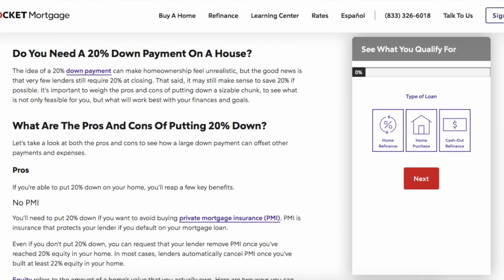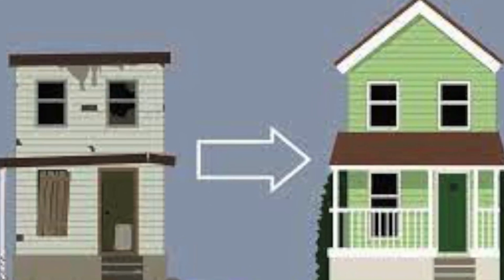what I would do if i had 5, 10, 20 K saved.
We dive deep into networking, and how to find your self a great partner who will trust you enough to provide you the funds you need to invest into real estate!